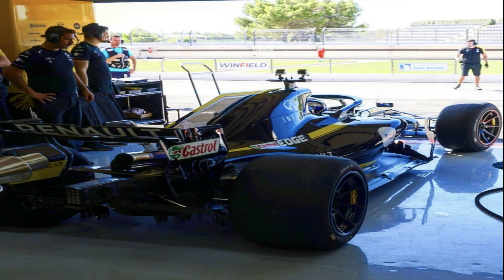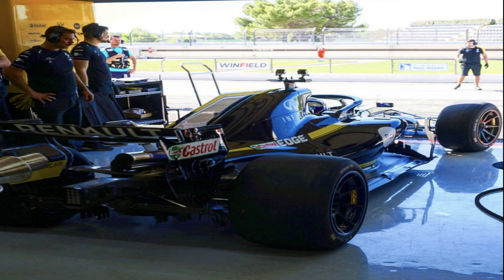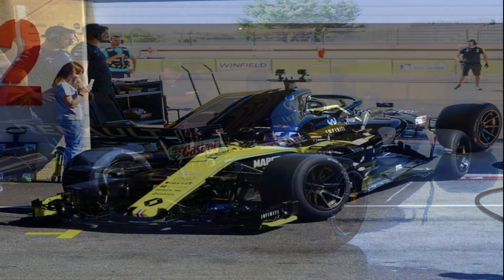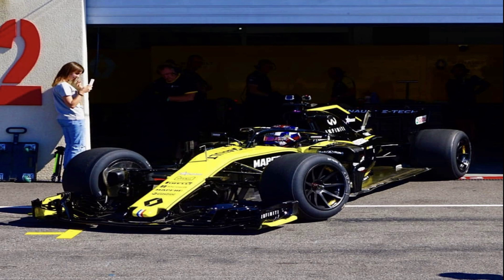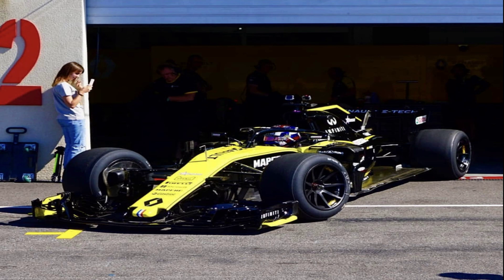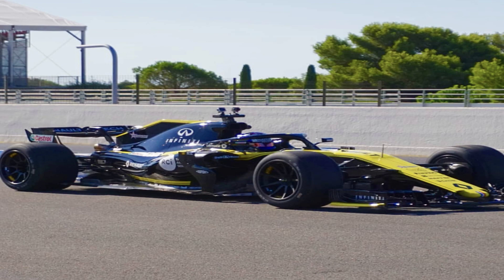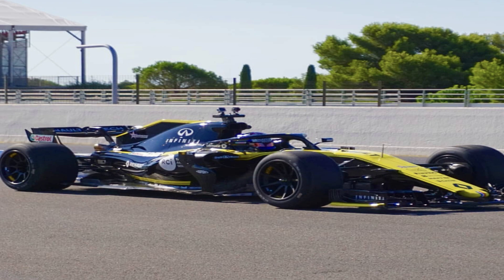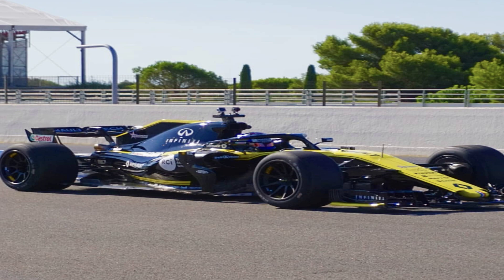F1 Test on the 18” Tyres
Also, find us on DriveTribe